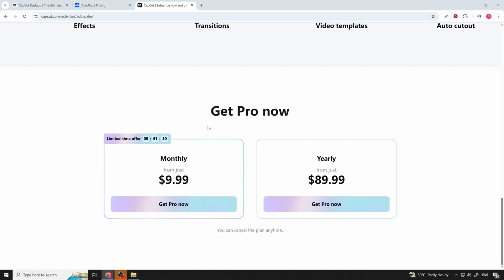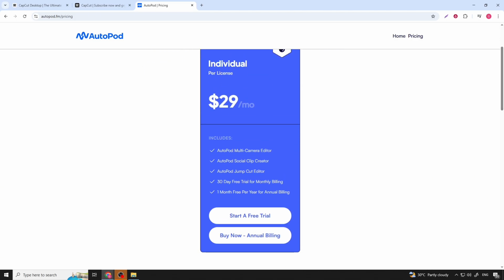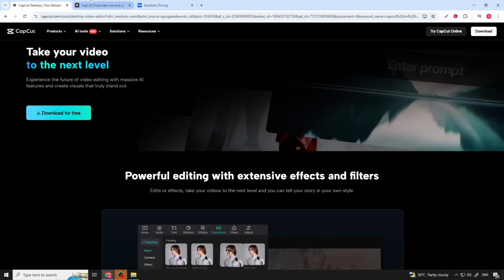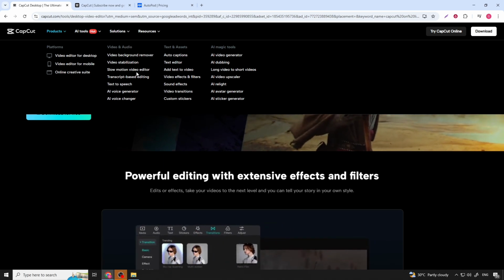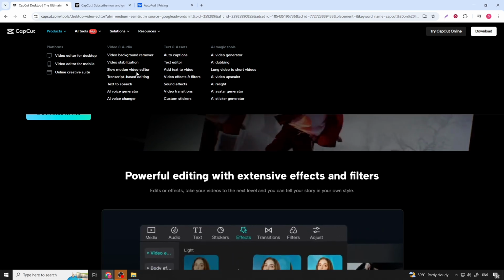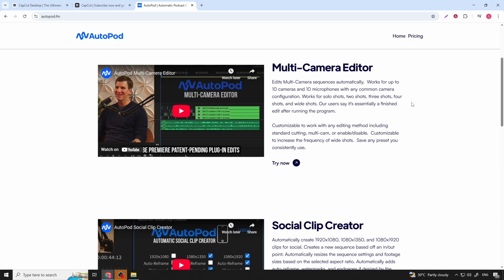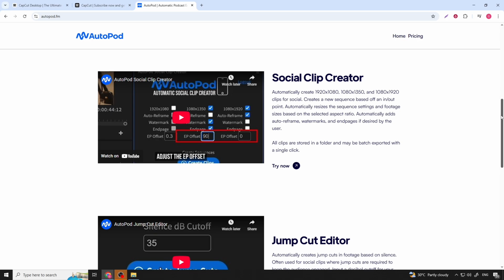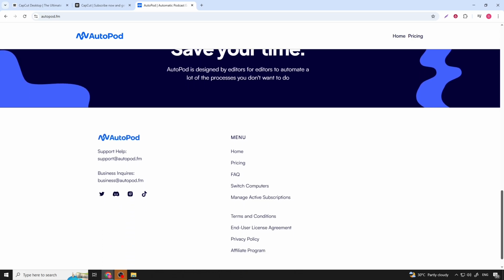CapCut vs AutoPod [2026]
In this video, we compare CapCut vs AutoPod to help creators understand the difference between a full video editing platform and an automated podcast and multi-camera editing plugin. This AutoPod vs CapCut comparison focuses on editing workflows, automation features, ease of use, and overall usability. We also provide a detailed CapCut AutoPod comparison covering AI-powered video editing, podcast editing automation, export options, learning curve, pricing approach, and how each tool fits YouTube content creation, podcast production, social media clips, and modern video editing workflows.

Timestamps:
00:09 – CapCut Overview & AI-Powered Video Editing Features
04:19 – AutoPod Overview & Automated Podcast Editing Tools